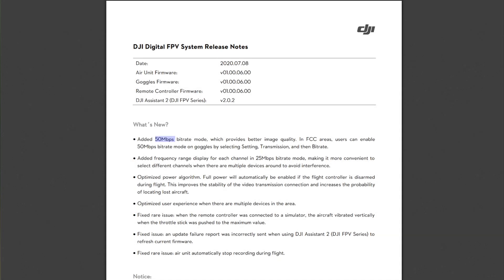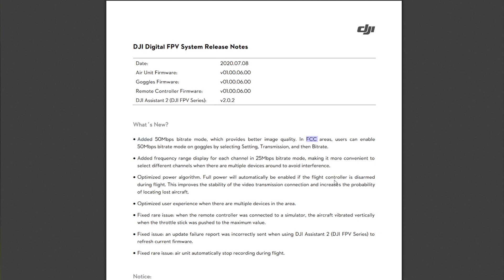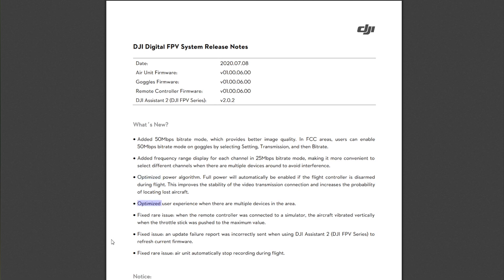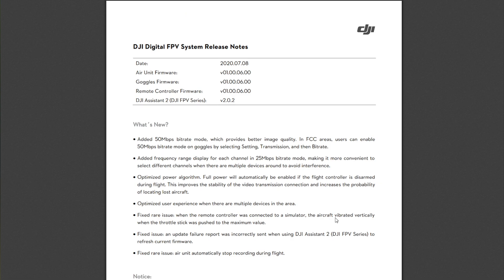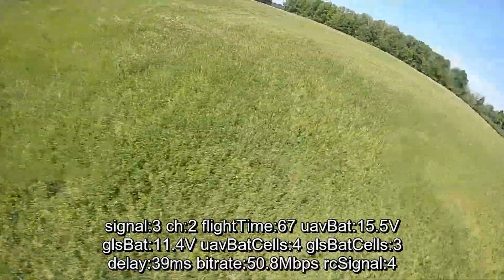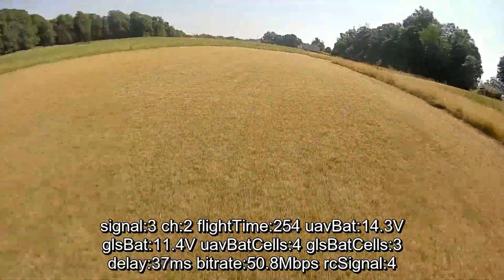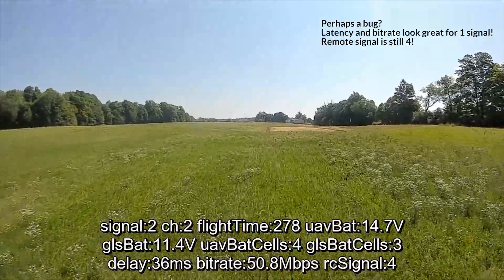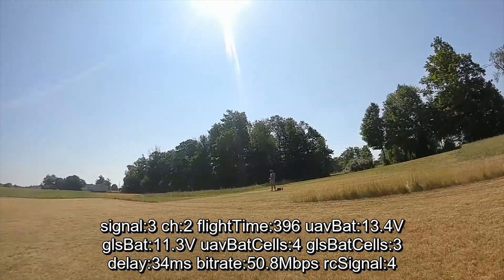DJI Digital FPV System Update v01.00.06.00 Firmware Released | Review the 50Mbps AWESOMENESS inside!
After many months of waiting, DJI has finally released a new firmware for the DJI Digital FPV system and one that may yet again revolutionize the FPV world. Let's look at what's new in the v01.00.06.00 fw as well as how it works out in the field. What works well and what continues to be broken?